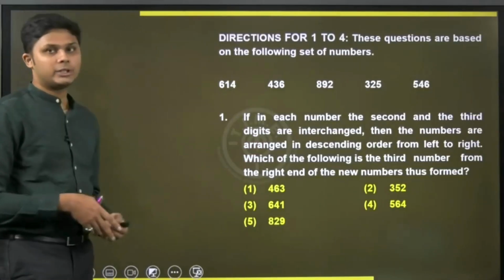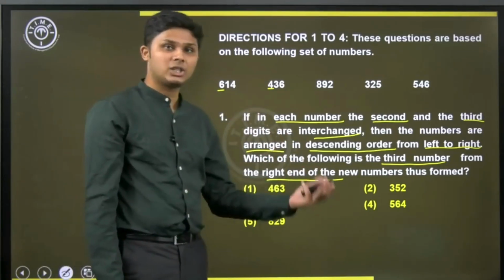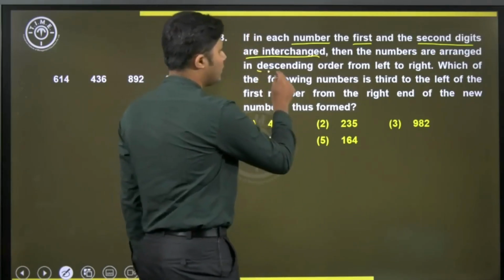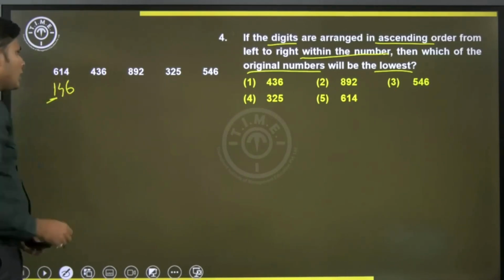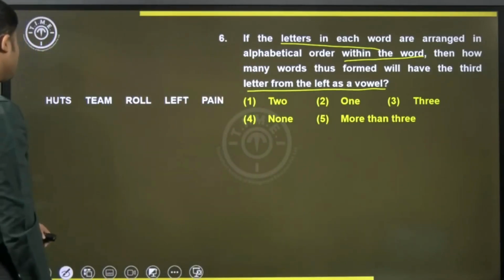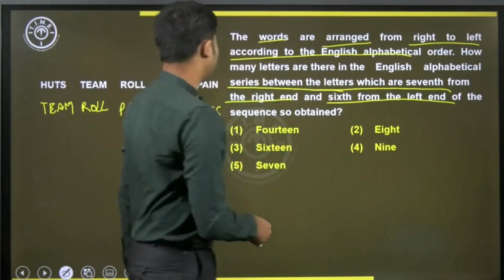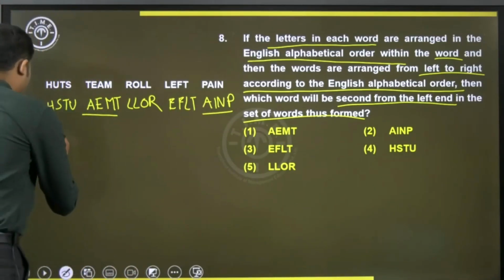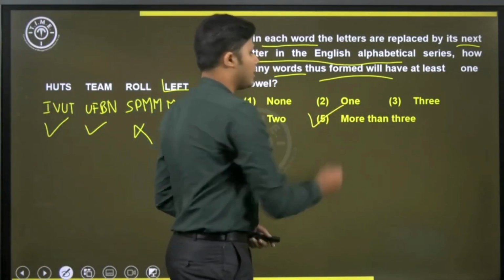Set of Numbers/Words for IBPS RRB Clerk Prelim Exam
Get exam-ready with this important and often overlooked topic – Set of Numbers/Words questions from the Reasoning section of IBPS RRB Clerk Prelims!

✅ Comprehensive Study Material: Access high-quality content tailored to your exam needs.

MBA: CAT, XAT, MAT, SNAP, NMAT, IIFT, OMET
Engineering: JEE Main, JEE Advanced, GATE
Medical: NEET
Law: CLAT, AILET
Government Job Exams: SSC CGL, Bank PO, RRB, IBPS, RBI
Undergraduate Programs: IPMAT, CUET
State-Level Exams: AP ICET, TS ICET